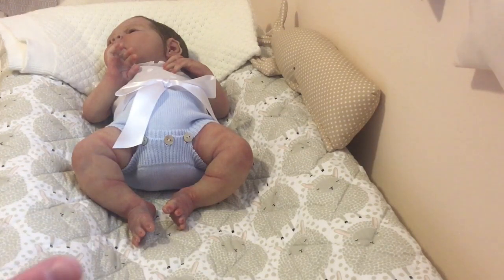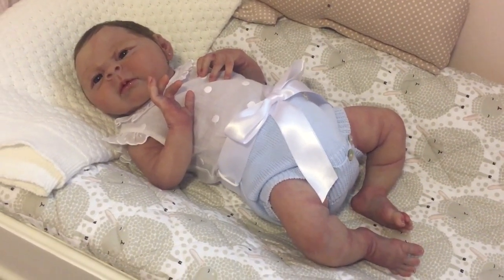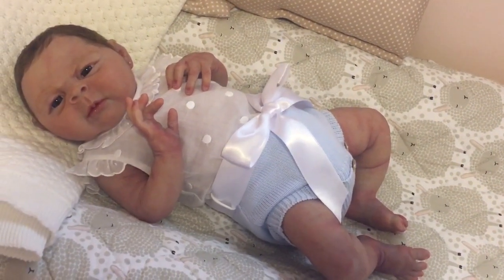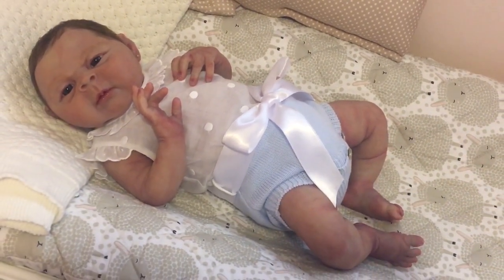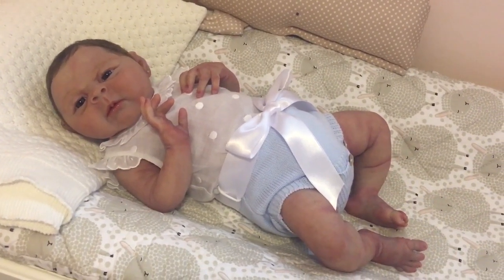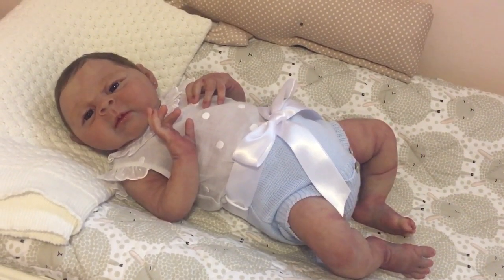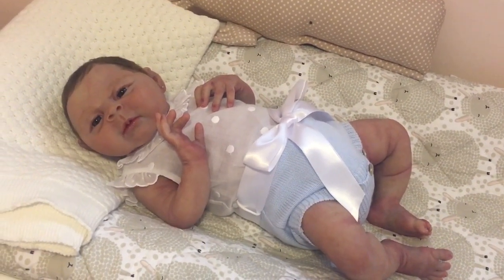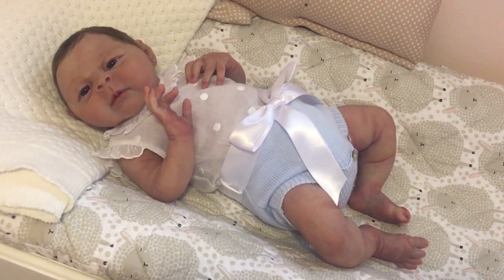Something I Found & Wanted to Share 🎀